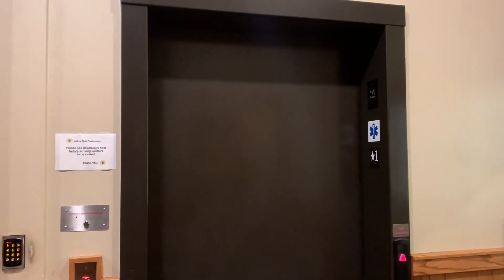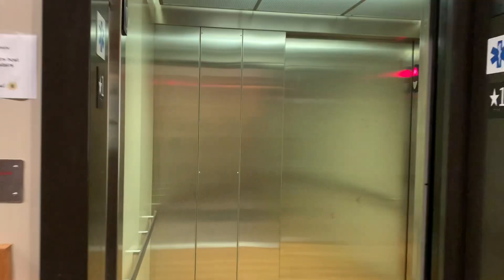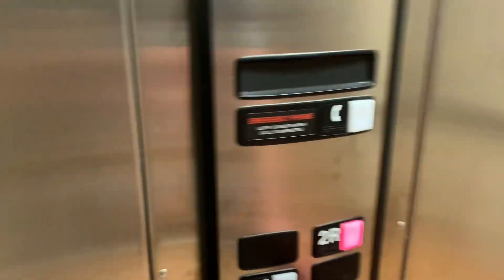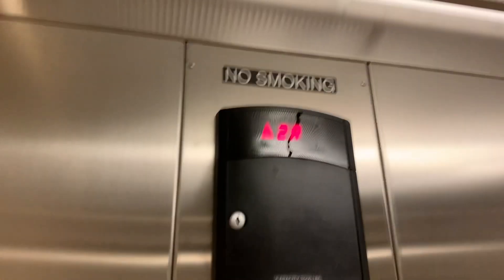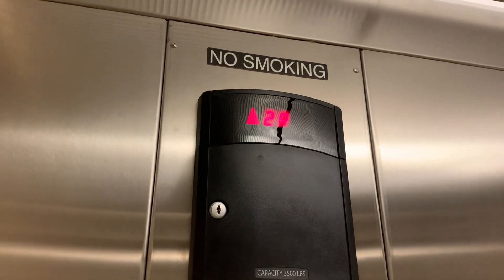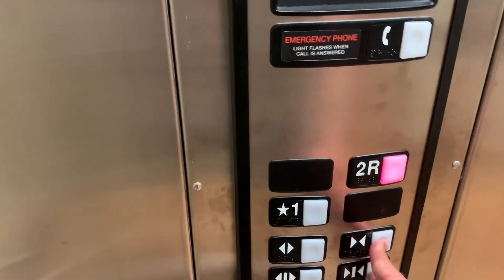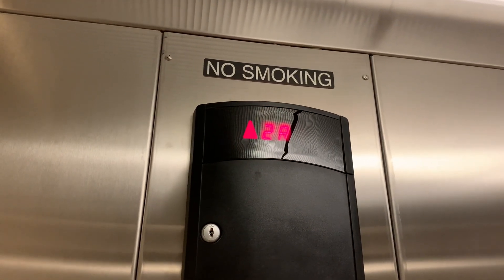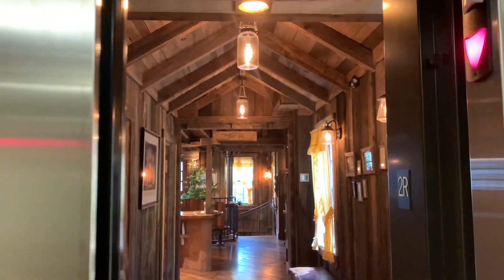Elevator at 59 Main St; Plymouth MA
(6-29-23) Schindler HT Hydraulic Elevator with an epic motor. Very sketchy and an interesting door setup. Door close button works on this Schindler HT. Never have I seen a door close button work on a Schindler before.